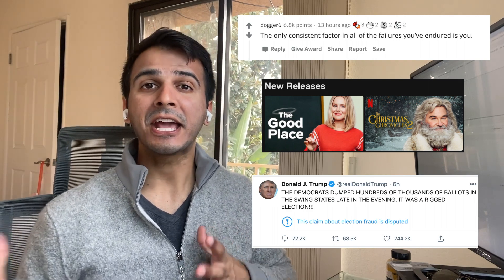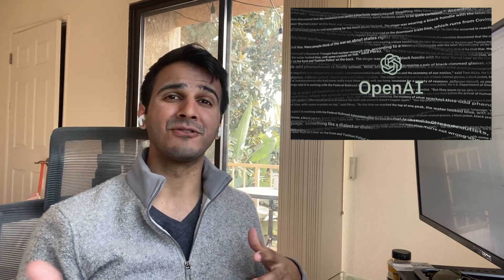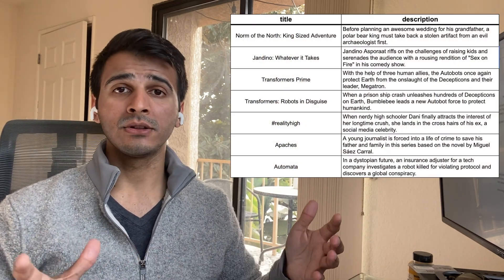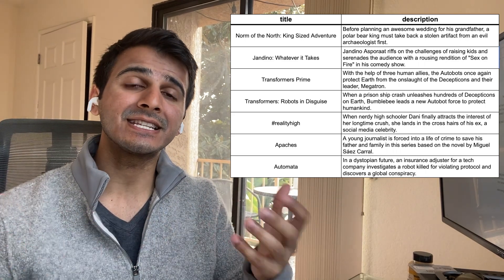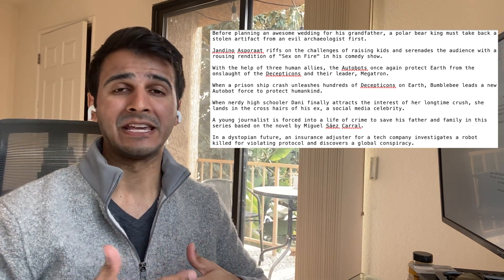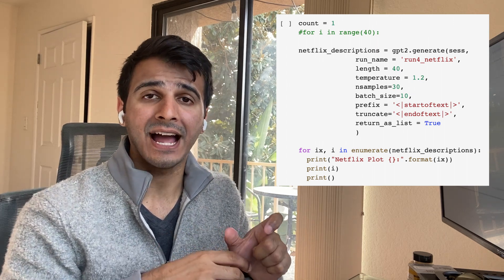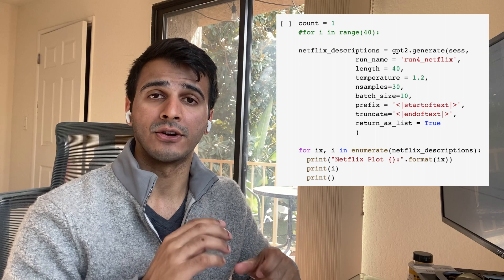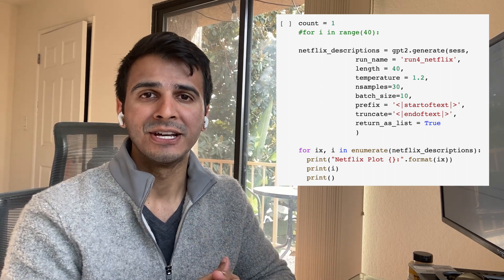I Used GPT-2 To Create NEW Netflix Movies (BEGINNER TUTORIAL)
In this video, I walk you through how I leverage GPT-2 to generate brand new Netflix content. This video is meant for ALL experience levels! Make sure you look at the timestamps below to find out which section interests you!

Timestamps:
00:00 - Intro
GPT Overview:
02:39 - What is Transfer Learning?
03:55 - What is a Language Model?
05:11: - What is Attention?
07:35 - Data Preparation
08:35 - Comparing Unconstrained and Constrained Text Generation
12:34 - Loading and Tuning the Model
14:56 - Generating New Content
16:05 - Example Netflix Content
16:42 - Wrap Up